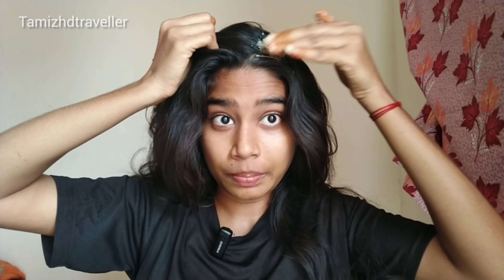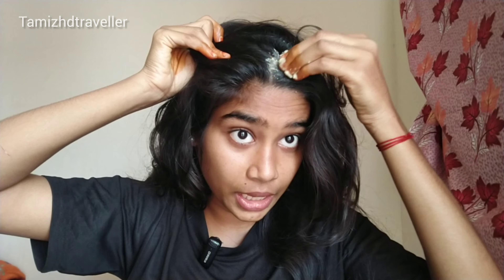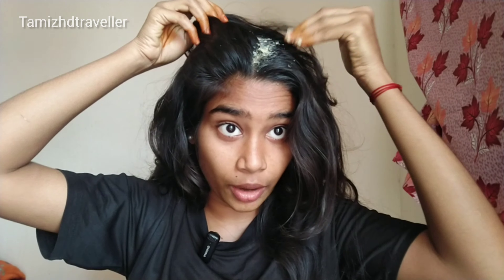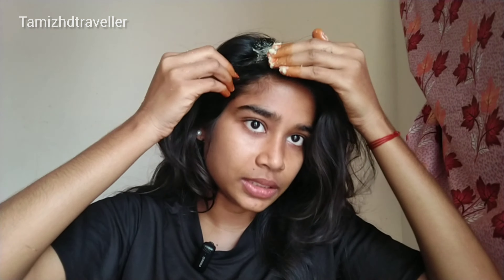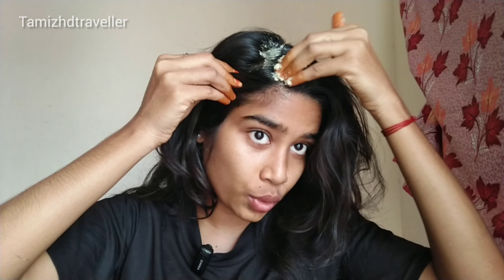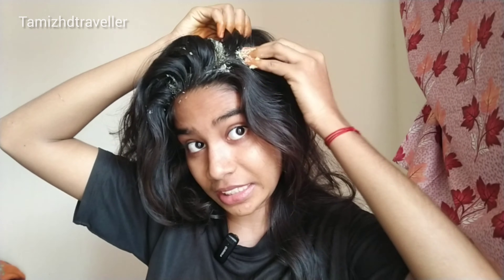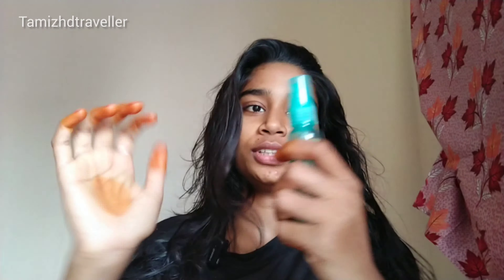10 நாட்களுக்குள் முடி வளரனுமா இதை try pannunga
hello makkale ♥️

ellarum Epdi irukinga nalla irukingala nalla irukinga nu nenaikirae jolly pannunga 🙌💯 This video is about my haircare routine.I hope tha video will be very useful to you all makkale...♥️

keep support ❤️ 🙌💯